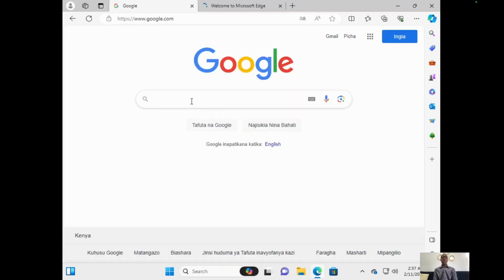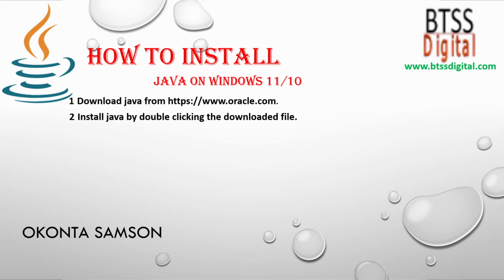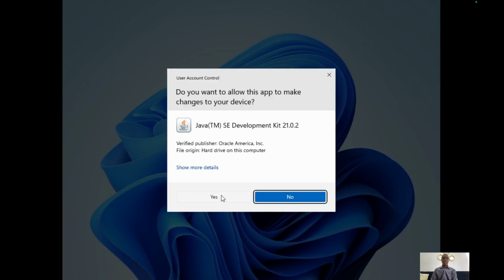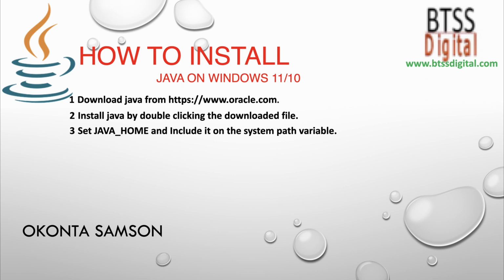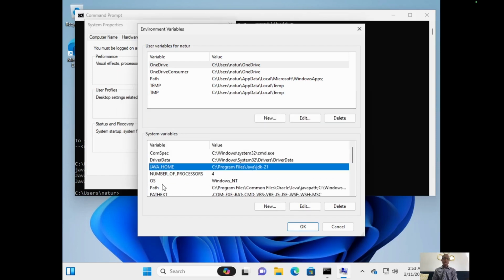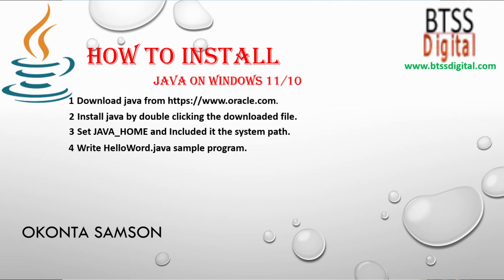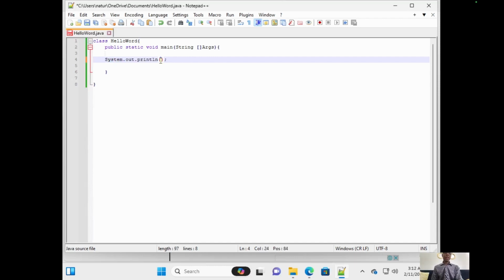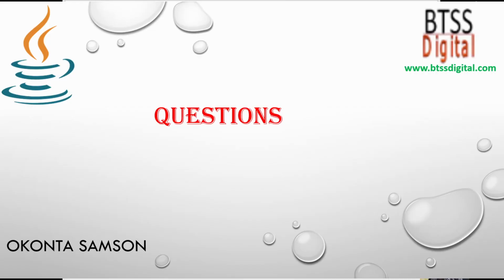How to install Java 21 on Windows 11 or 10, export JAVA_HOME, Path and HelloWord.java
How to Install Java 21 on Windows (10/11) with Simple HelloWord.java. Export JAVA_HOME and PATH variables.